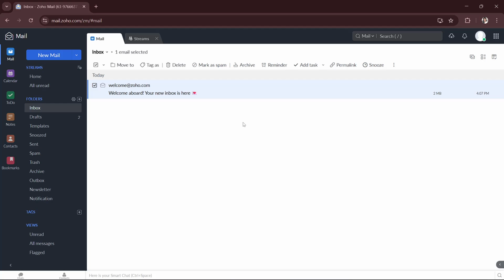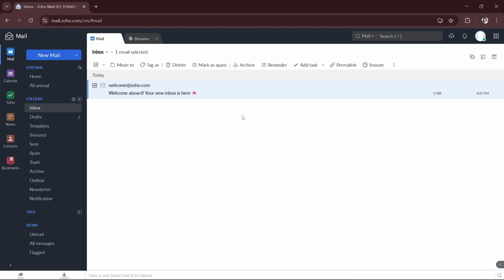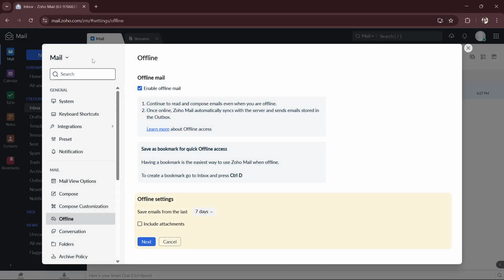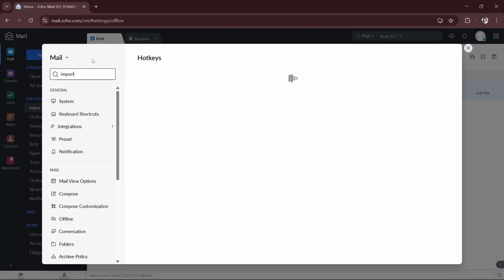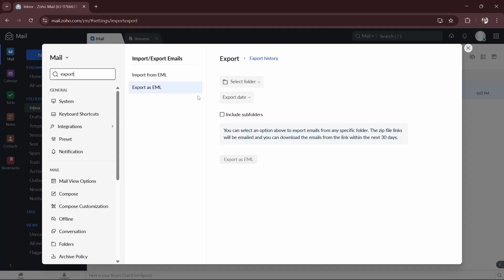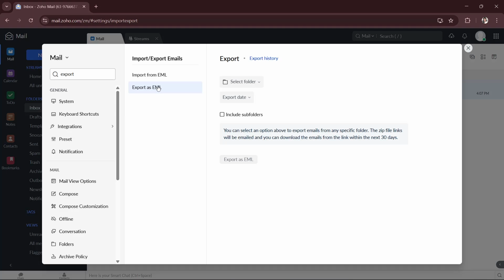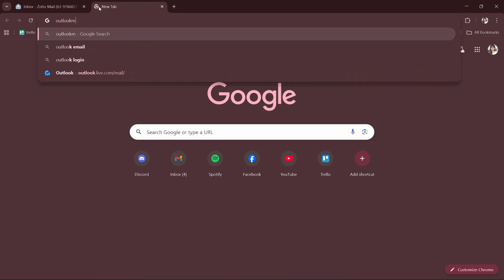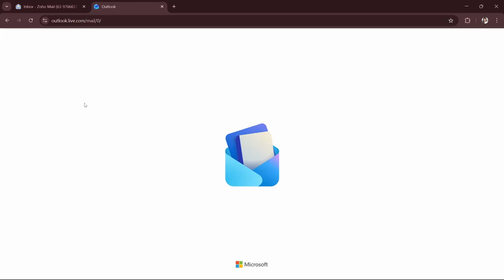How to Convert Zoho Mail to PST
In this video, I'll show you how to convert Zoho Mail to PST. The method is very simple and clearly described in the video. By following all the steps in the video, you'll be able to easily learn how to export Zoho Mail to PST format.